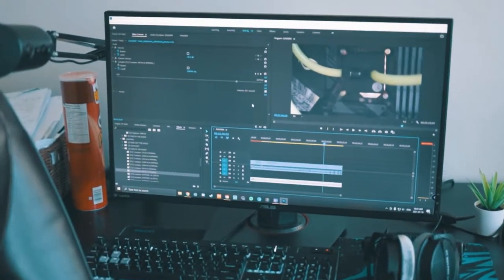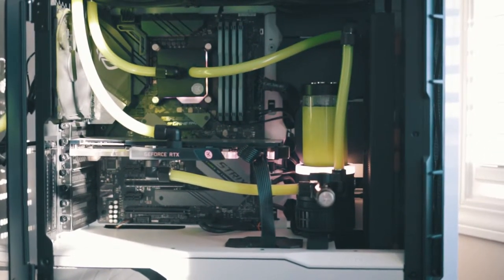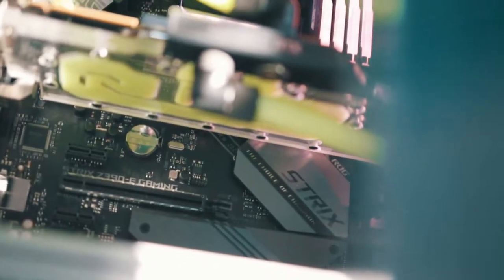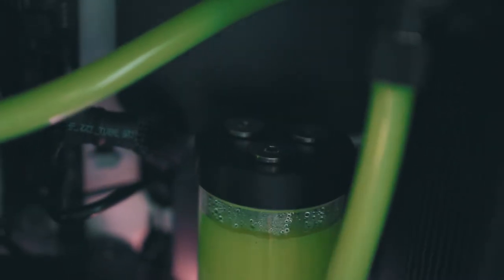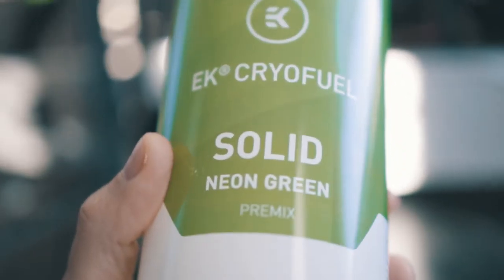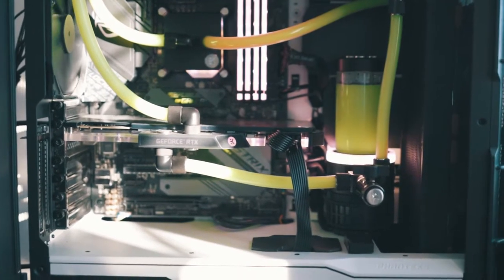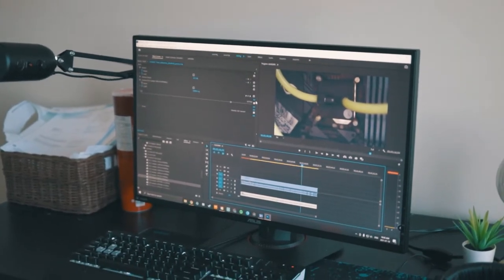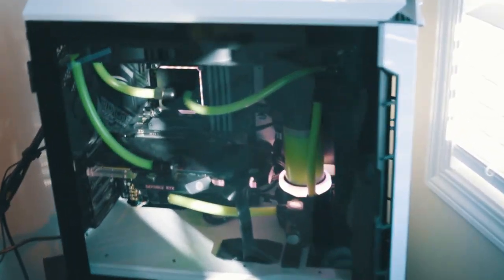What happened to my gaming PC after 1 YEAR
PC Case: Phanteks Eclipse P600S

PC Components:

Intel Core i9-9900K Coffee Lake 8-Core, 16-Thread
ASUS ROG Strix Z390-E Gaming LGA 1151
CORSAIR Vengeance RGB Pro 32GB (4 x 8GB) 288-Pin DDR4 3600
ZOTAC GAMING GeForce RTX 2080 Ti AMP 11GB GDDR6
Seasonic FOCUS GX-750, 750W 80+ Gold, Full-Modular
SAMSUNG 860 EVO Series 2.5" 1TB SATA III x4
Noctua NF-A14 iPPC-3000 PWM, 4-Pin, Heavy Duty Cooling Fan with 3000RPM x2

EKWB Liquid Cooling Parts list:

EK-Quantum Vector RTX RE Ti D-RGB - Nickel + Plexi
EK-Quantum Vector RTX Backplate - Black
EK-CoolStream SE 280 (Slim Dual)
EK-DuraClear 9,5/12,7mm 3M RETAIL
EK-Quantum Kinetic TBE 200 D5 PWM D-RGB - Acetal
EK-CoolStream PE 360 (Triple)
Filling Bottle (1000mL)
EK-UNI Pump Bracket (120mm FAN) Vertical
EK-Vardar EVO 120ER Black BB (500-2200rpm)
EK-STC Classic 10/13 - Black
EK-AF Angled 90° G1/4 Black
EK-CryoFuel Solid Cloud White (Premix 1000mL)
EK-Quantum Velocity D-RGB - Nickel + Acetal
EK-AF T-Splitter 3F G1/4 - Black
EK-AF Ball Valve (10mm) G1/4 - Black Nickel
EK-CSQ Plug G1/4 with EK-Badge - Black
EK-AF Extender Rotary M-M G1/4 - Black

OC Settings and clock speeds:
CPU: 5.0mhz at 1.341v
GPU: 2050mhz with 7000mhz mem. clock
Memory: 4300mhz